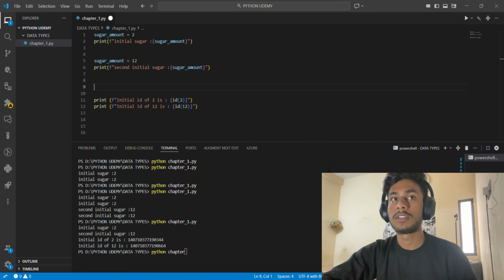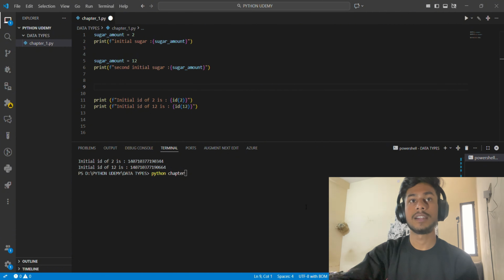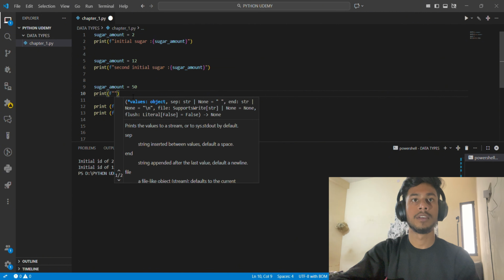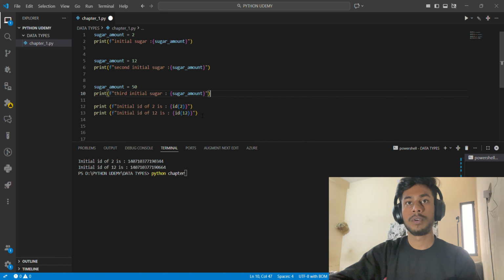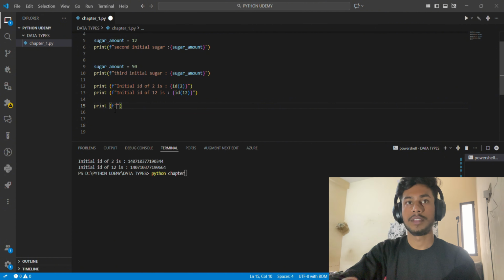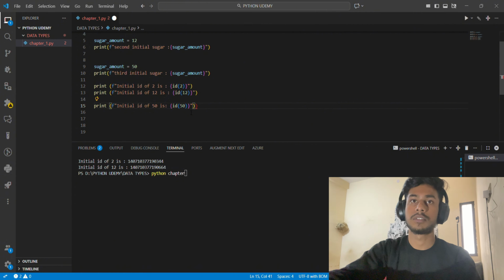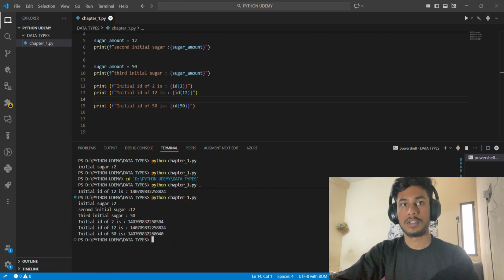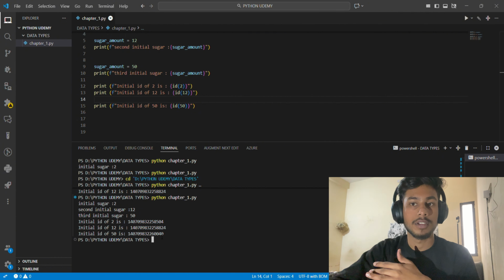Python Tutorial: Understanding id() Function With Clear Examples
Unlock one of the most important concepts in Python — the id() function!
In this video, you will learn how to find the ID (memory address) of any value or data type in Python, including integers, strings, lists, tuples, and more.

Whether you're a beginner or preparing for interviews, understanding the id() function helps you master how Python stores and handles objects in memory.

✔ What is id() in Python
✔ How Python assigns memory to values
✔ Finding ID of various data types
✔ Why immutable & mutable objects behave differently
✔ Real examples to help you understand Python memory management

📚 Perfect for

Python beginners

Students

Anyone learning memory management in Python